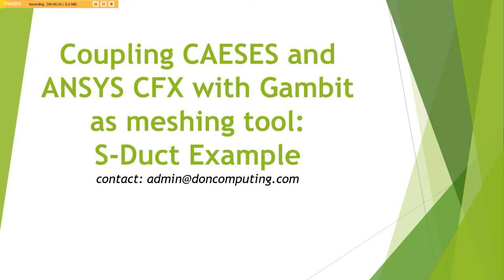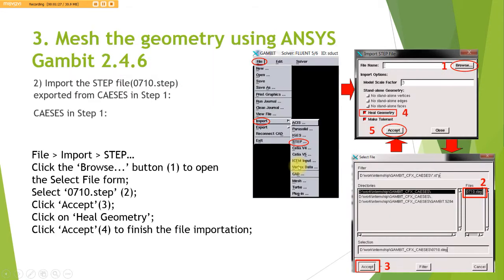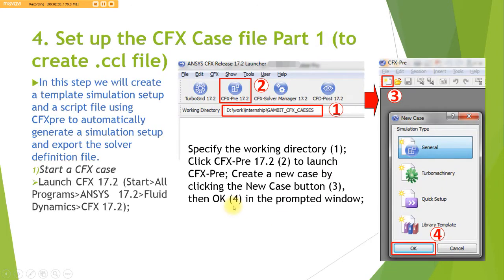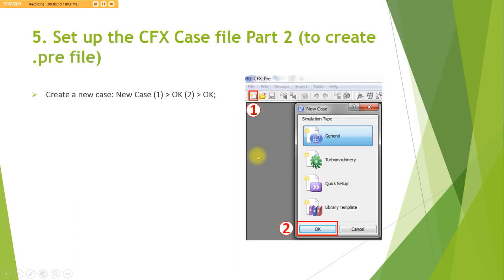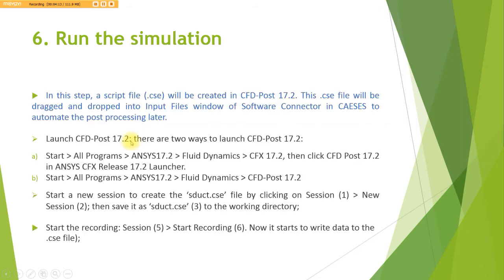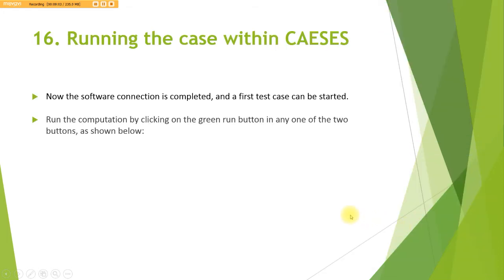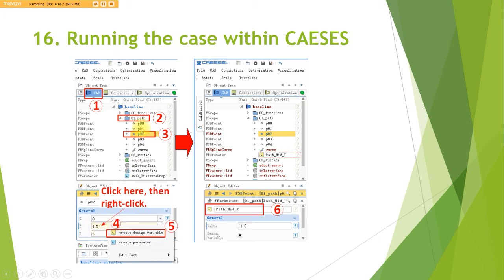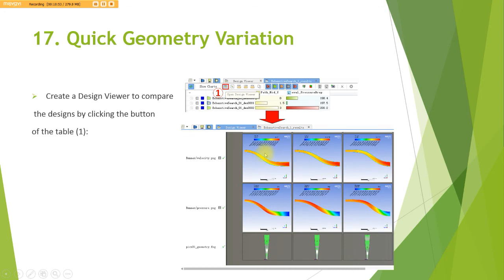Gambit FSYS DC short v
This tutorial explains how to connect FSYS and Gambit for automation and optimization and parametric studies. Pls contact as the meshing tool. For longer version of the video and more details, pls contact Don Computing Australia
17/31 Queen St., Melbourne VIC 3000
skype: don.computing
GHangout: don.computing